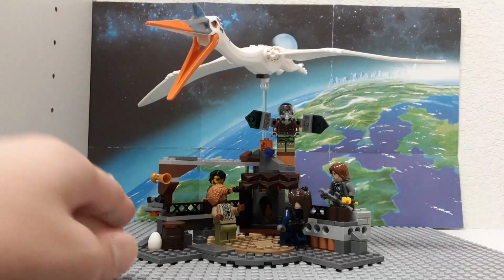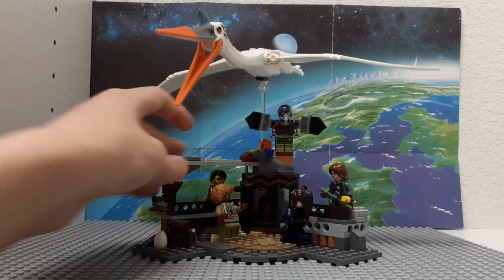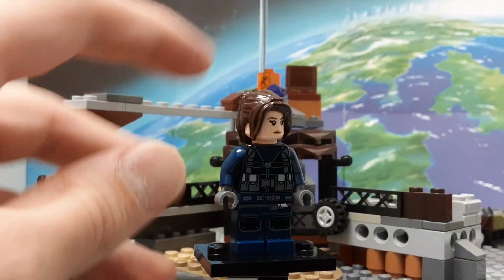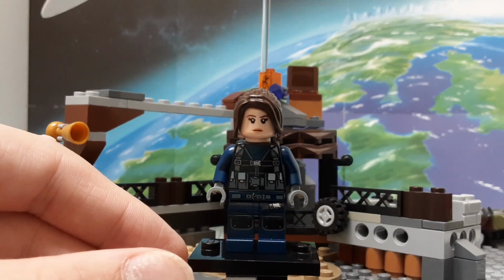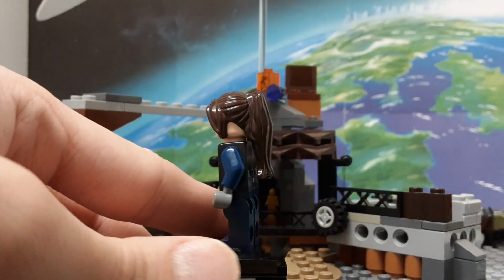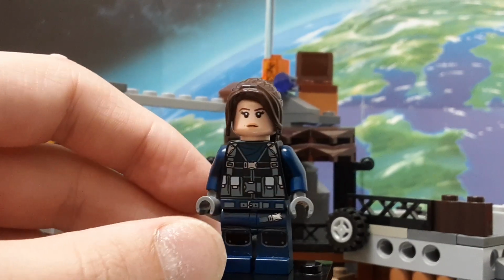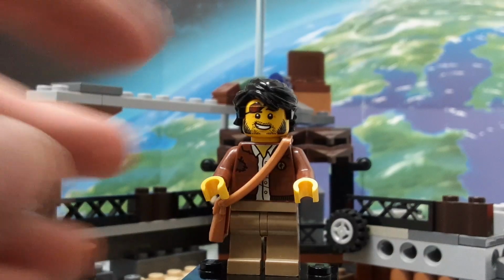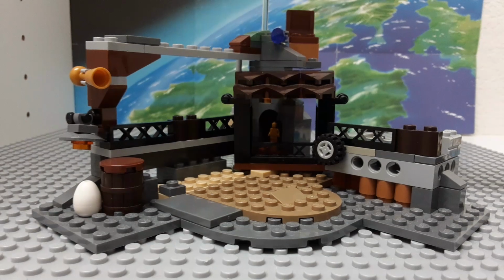"If It Were a LEGO Set" Season 5 episode 4: Vulture's Quetzalcoutlus fighting Ring battle!